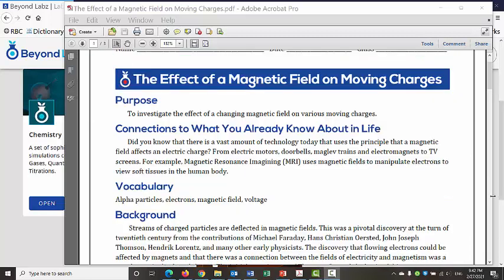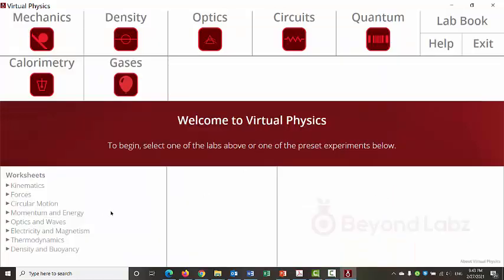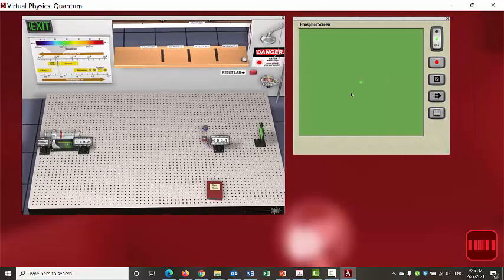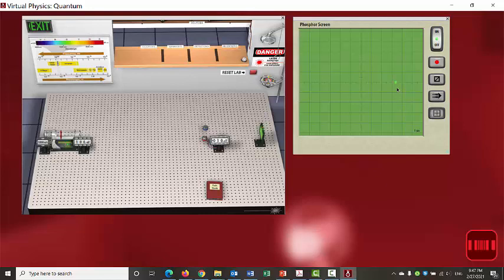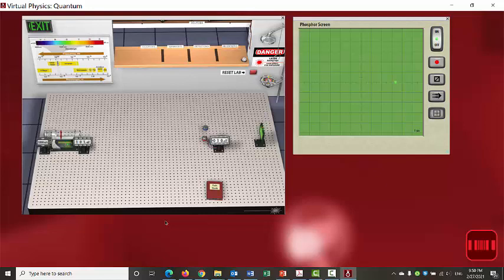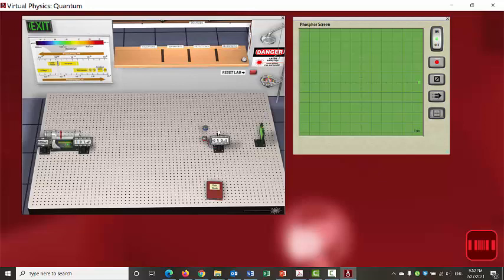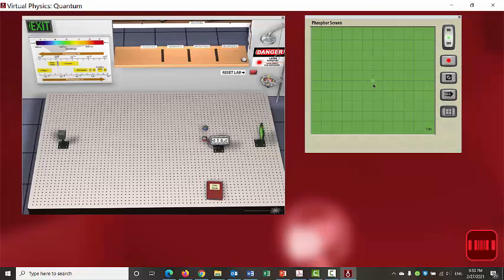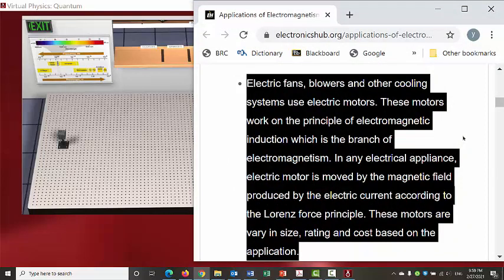Demon phy: The Effect of a Magnetic Field on Moving Charges